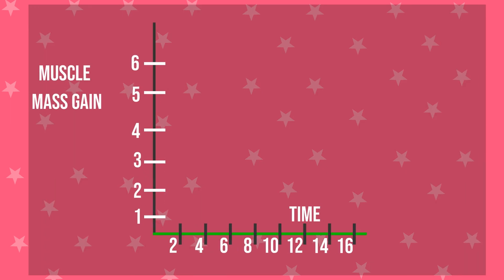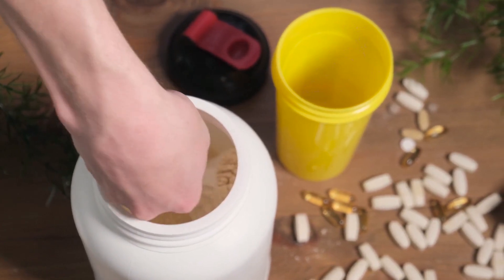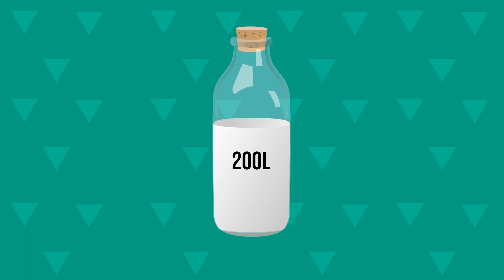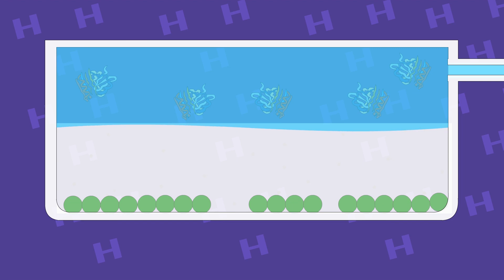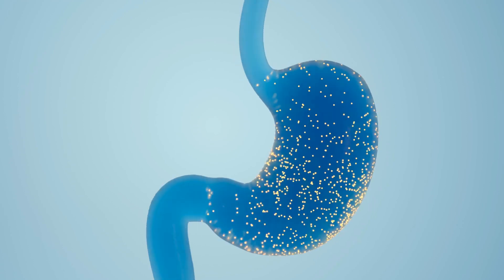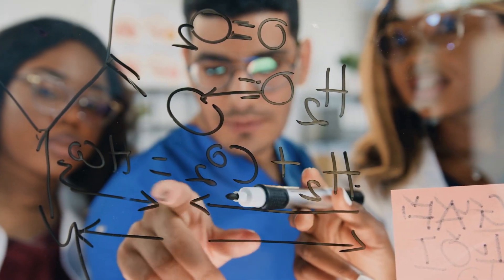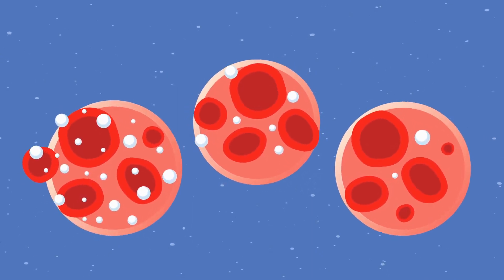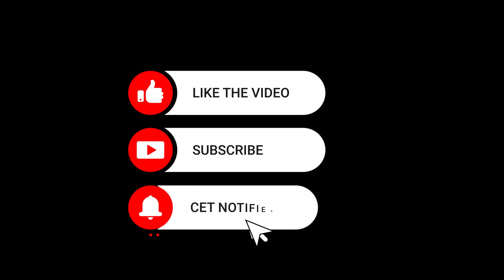How Does Whey Protein Work?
In this video, we're going to explore the science behind Whey Protein and Muscle Gain. We'll answer some of the most common questions about this popular supplement, and reveal the truth about whey protein's effects on muscle gain and body composition.

If you're looking to increase your muscle mass or gain weight, then you need to check out this video! We'll talk about the science behind whey protein and explore its effects on body composition and muscle gain. By the end of the video, you'll know everything you need to know about whey protein and muscle gain!